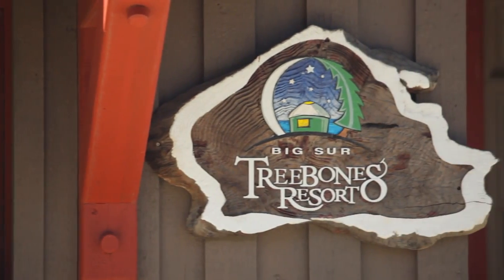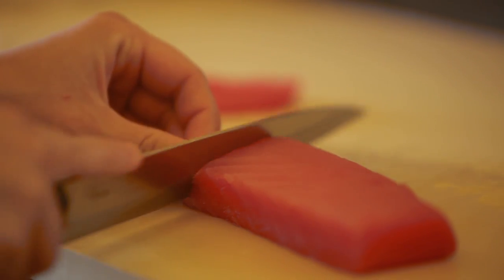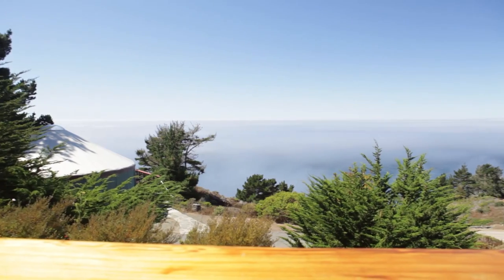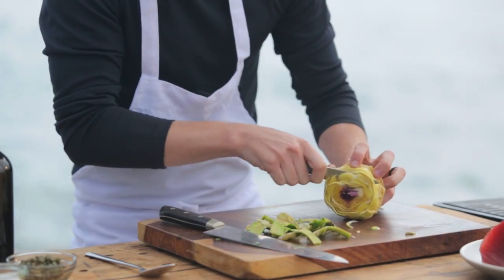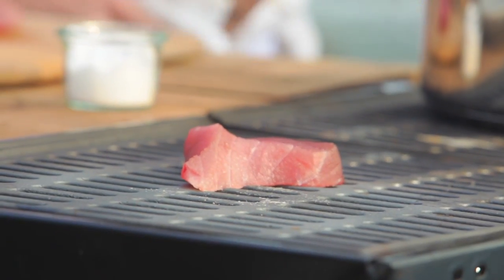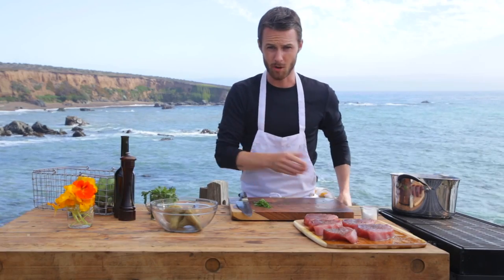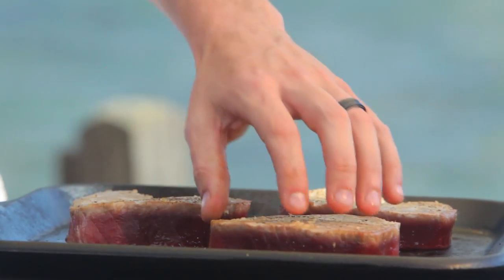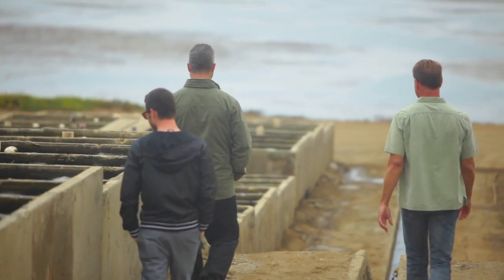Grilled Tuna Steak and Artichoke Salad | Coastal with Byron Talbott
In this episode of Coastal, Byron is in Big Sur, CA checking out the Treebones Resort and making a Grilled Tuna Steak.  FULL RECIPE BELOW

Grilled Tuna Steak and Artichoke Salad Recipe

INGREDIENTS:
1 tuna steak - 6-8oz
olive oil

Artichoke salad
2 Globe Artichokes (8 total)
parsley
olive oil
lemon juice
capers (optional)
nasturtium

PROCESS:
For the salad:
-first trim your whole artichoke, getting rid of all the leaves, to the heart.
-Continue by trimming down the stem
-Scoop out the hair of the artichoke
-Boil until tender ~ 20 minutes
-Let cool, then quarter the artichokes
-Sprinkle in chopped parsley
-Add juice of 1/2 lemon
-Add salt, pepper, and olive, then capers and incorporate everything

For the Tuna:
-cut into portioned fillets
-season steaks with olive oil, salt, and pepper
-Sear sticks on hot pan, not too long, as you want it cooked on the outside yet still rare in the middle.

Garnish with Nasturtiums

Credits:
Director: Eric Slatkin
Producer: Emily Mraz
DP's: Adam Ducharme / Chris Low
Sound: Justin Gay
Production Coordinator: Gwyn Frank
PA's - Luke Arreguin and Jamie Dore